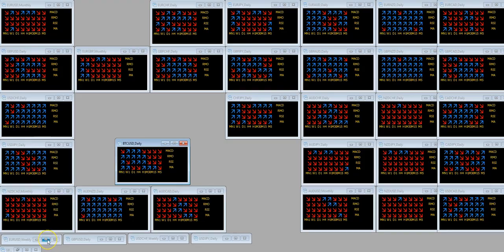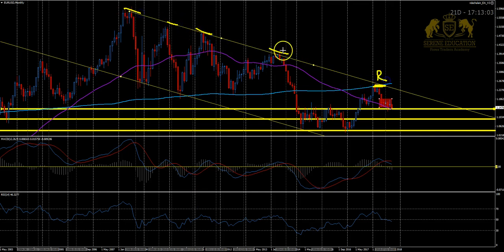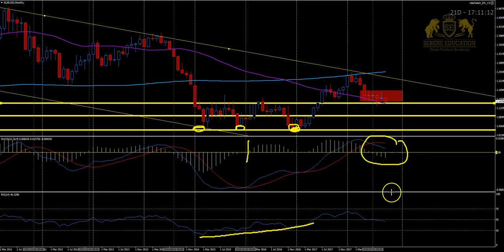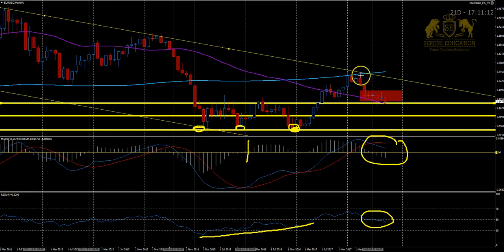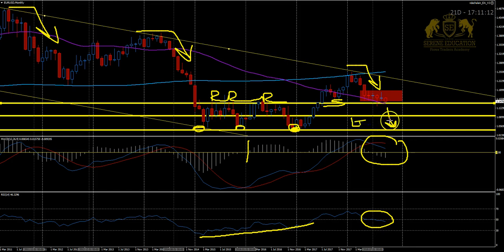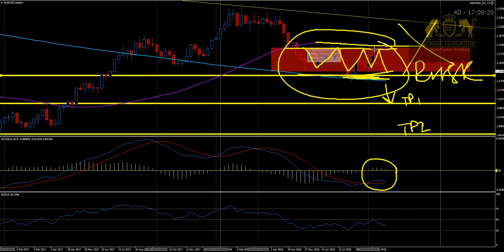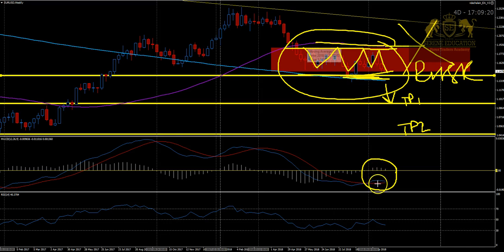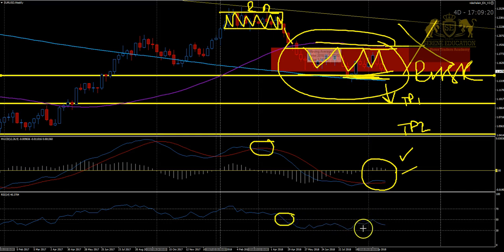Forex Video Analysis on EURUSD 9th October 2018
Here is today's Forex Video Analysis on EURUSD using Serene Education's Forex Made Ezee Strategy.  Perfect for novice traders looking to start trading Forex successfully and confidently